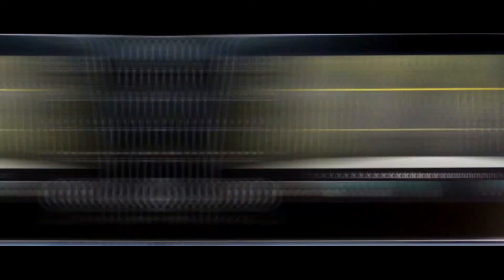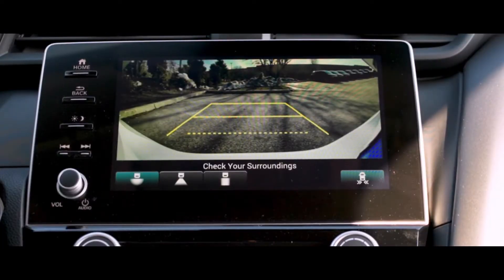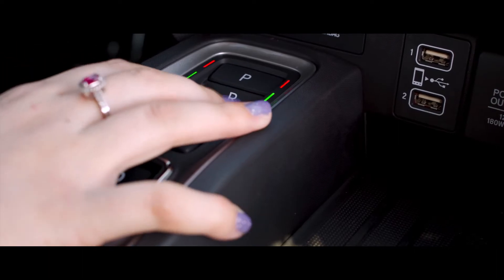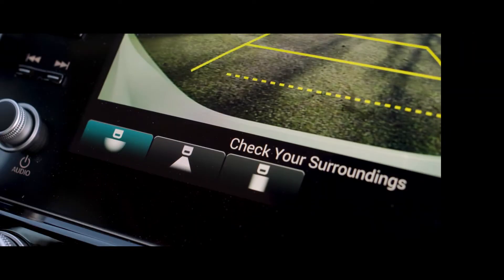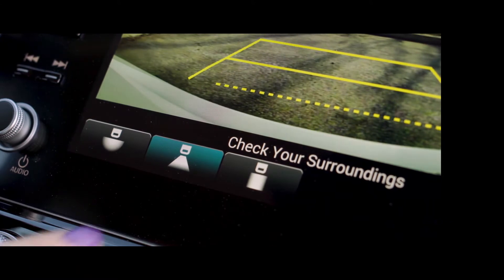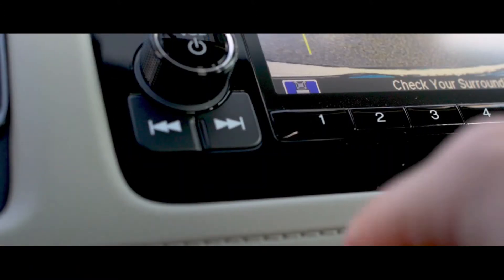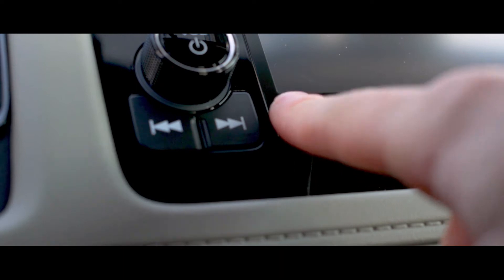Sunnyside Honda | Quick & Easy Honda Tips - Honda Backup Camera!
Did you know that Honda offers 3 modes to your backup camera? At the press of a button, switch between wide mode, normal mode, and top-down mode!